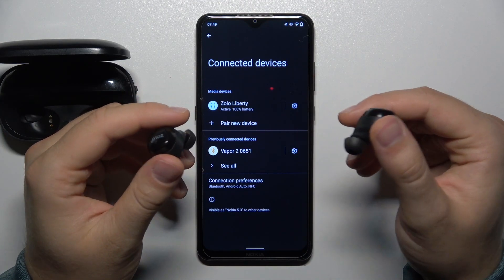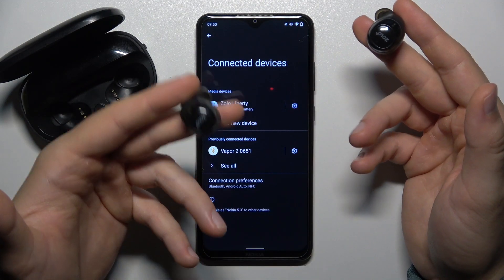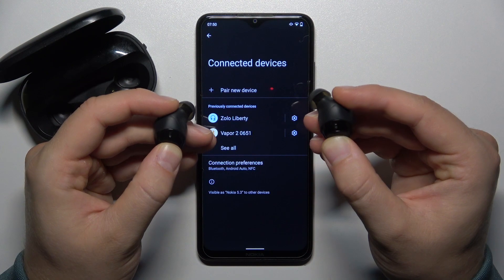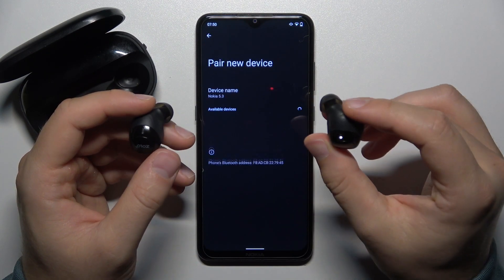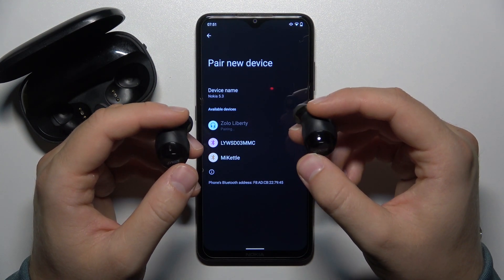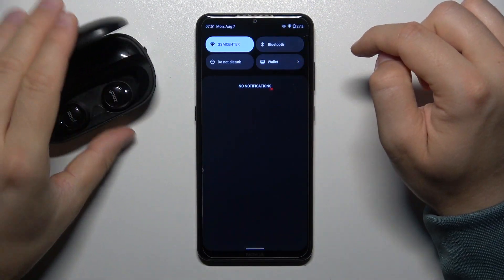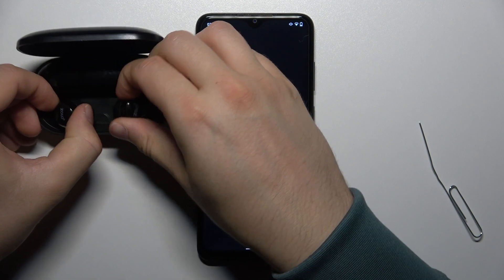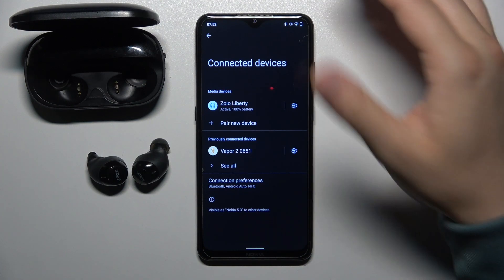How to Fix Connection Issues of ANKER ZOLO Liberty+ – Fix Connection Problems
Hi there! Have you ever been wondering how you can fix connection problems on your ANKER ZOLO Liberty+? In today's video we're going to show you how you can fix connection problems on your ANKER ZOLO Liberty+ just in a couple of simple steps. In case if you have some issues connecting with your ANKER ZOLO Liberty+, all you need to do is just watch this short video to the end, follow the instructions provided by our specialist and try to perform this operation yourself on your ANKER ZOLO Liberty+.

How to fix internet connection in ANKER ZOLO Liberty+? How to manage phone signal in ANKER ZOLO Liberty+? How to fix phone signal in ANKER ZOLO Liberty+? How to activate internet connection in ANKER ZOLO Liberty+? How to fix mobile data in ANKER ZOLO Liberty+?